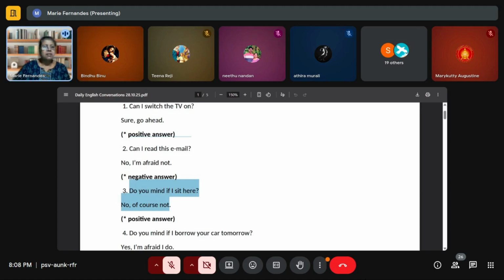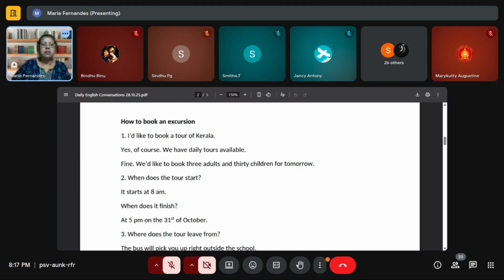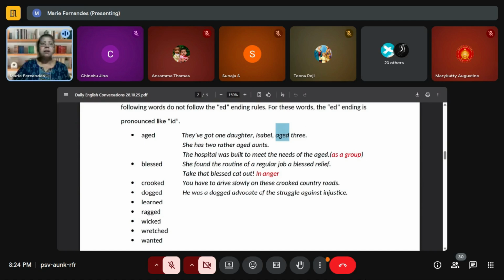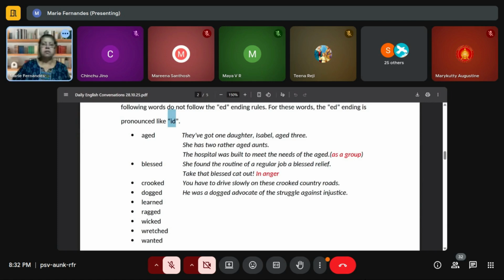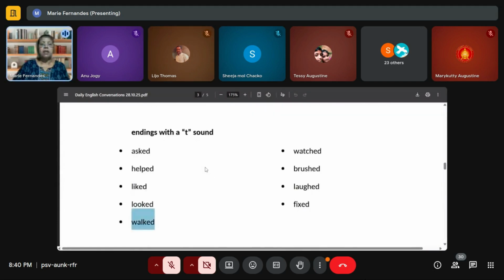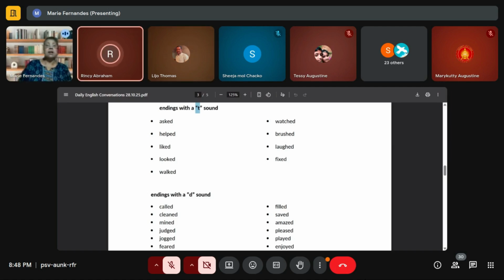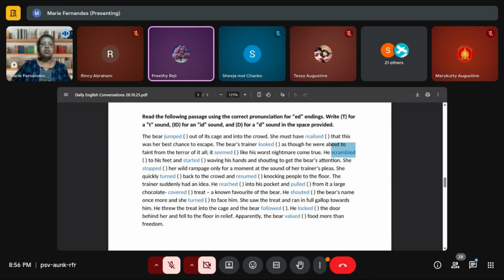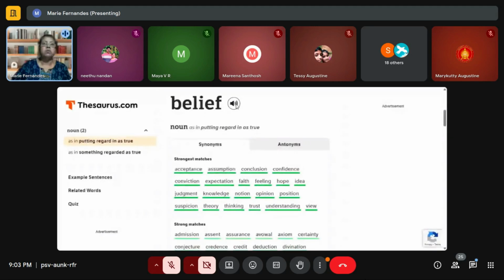Day 20 Spoken English